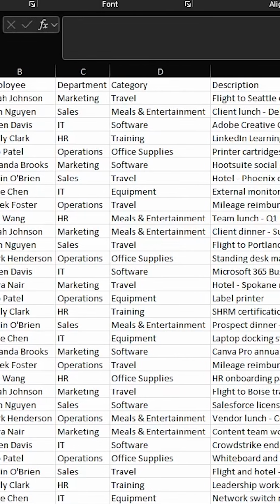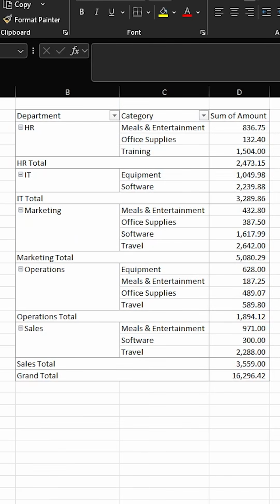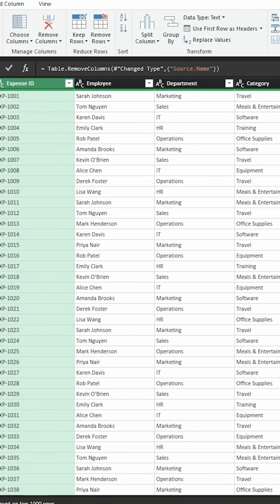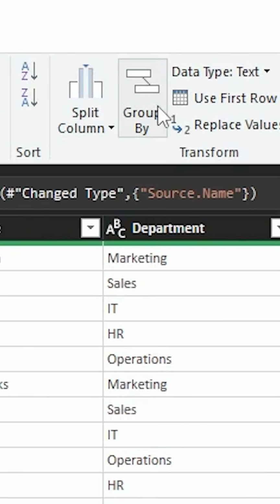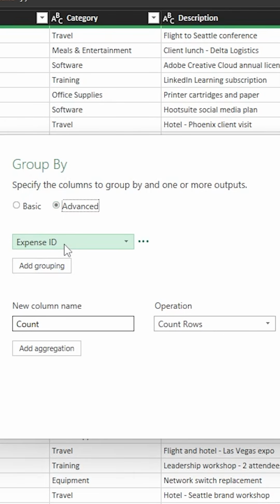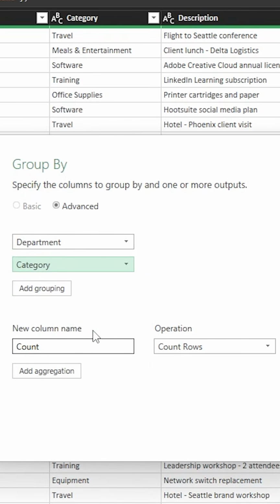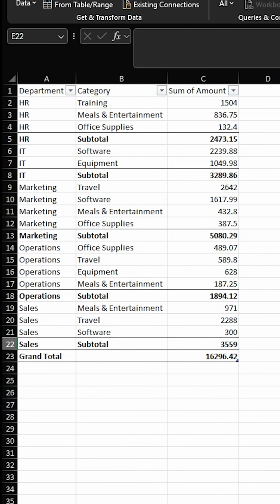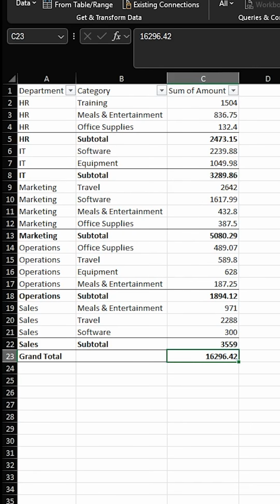Stop Rebuilding Pivot Tables - Use Power Query Group By Instead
Pivot tables break. Every time your source data updates, changes structure, or adds new rows, your pivot table disconnects, goes stale, or needs to be rebuilt from scratch. For weekly or monthly reporting, that's a recurring time sink with no good reason to exist.

Power Query's Group By feature does everything a pivot table does — total by department, sum by category, count by region — but it lives inside the query itself. By the time your data reaches Excel it's already summarized, already structured, and it refreshes automatically alongside everything else in your workflow. No rebuilding, no reformatting, no manual intervention.

What you'll learn:

Why pivot tables break when source data changes

How Power Query's Group By feature works as a pivot table replacement

How to group by a single column and summarize with sum, count, or average How to combine multiple grouping columns for deeper summaries

How to set it up so your summary table refreshes automatically with new data

Once Group By is set up in your query, your only job is hitting Refresh. The summary builds itself every time.

 Visit bailey.solutions to see how we build automated reporting workflows for SMBs that never need to be rebuilt.